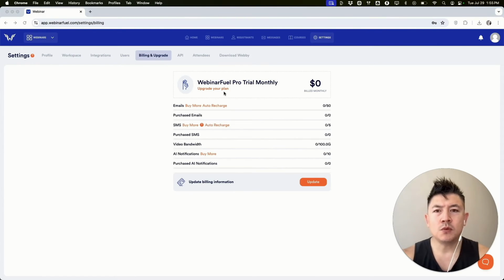✅ How To Cancel WebinarFuel Paid Subscription🔴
WebinarFuel is a high-converting automated webinar platform designed to simulate live events while running effortlessly on autopilot. It features in-app video playback that mimics the look and feel of Zoom or GoToWebinar, advanced email/SMS/push notification flows triggered by attendee behavior, dynamic registration widgets, built-in CRM segmentation, polls, surveys, and real-time urgency tools like countdown timers and closeout campaigns. The platform also supports split‑testing of formats, CTAs, and playback modes to optimize results. WebinarFuel integrates with major CRMs and payment processors, enabling entrepreneurs, coaches, and digital product sellers to turn prerecorded content into scalable sales funnels with detailed analytics and streamlined automation.